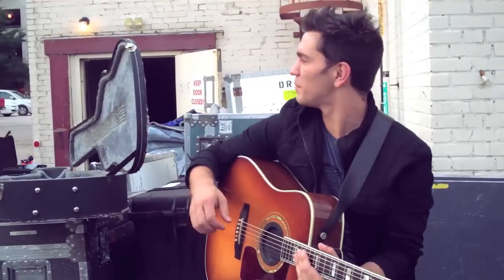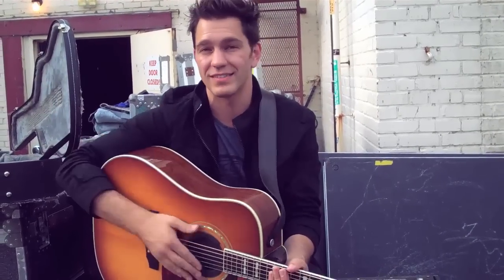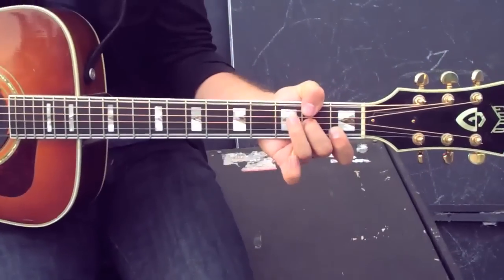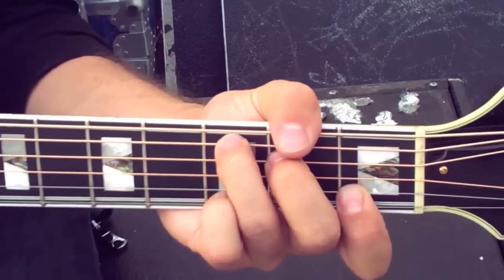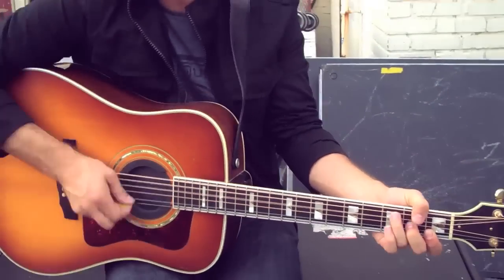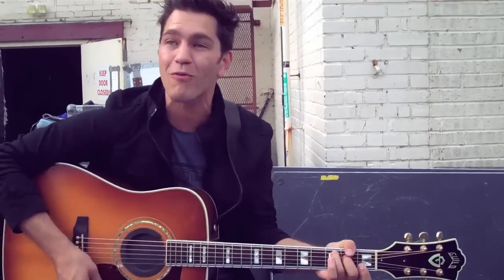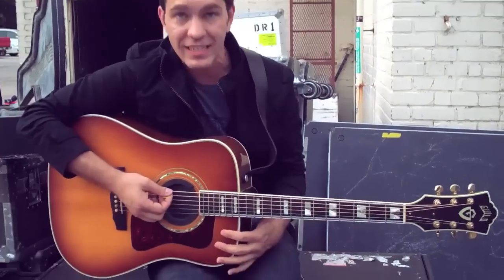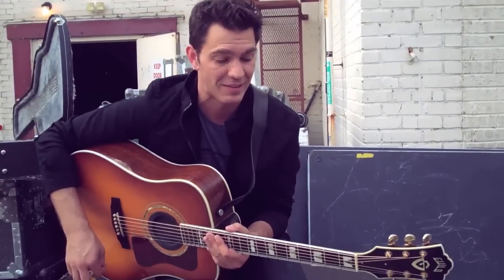Andy Grammer - "Keep Your Head Up" Contest & Guitar Tutorial (Album Out Now!)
Learn how to play my song "Keep Your Head Up" and share your video replies here for a chance to win!